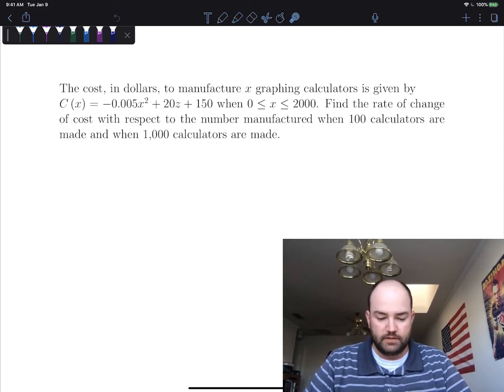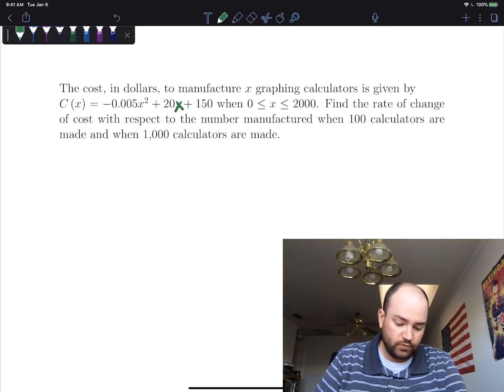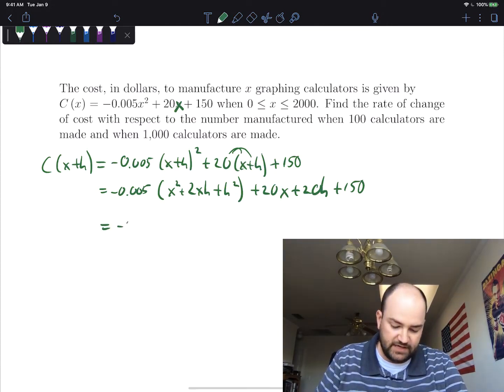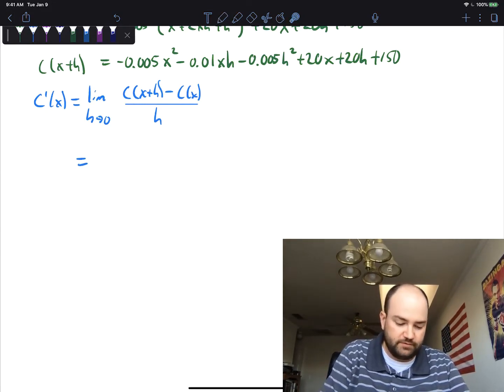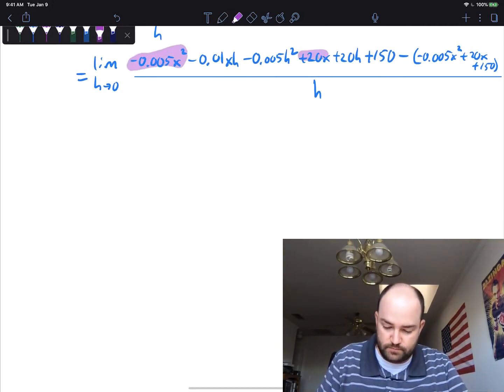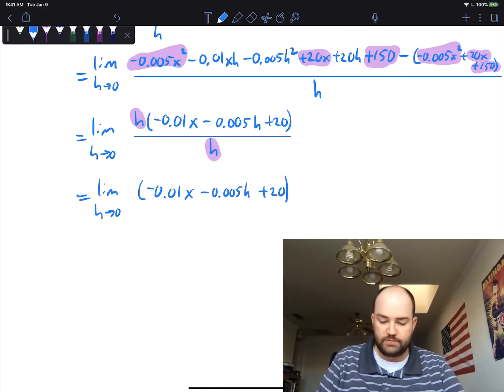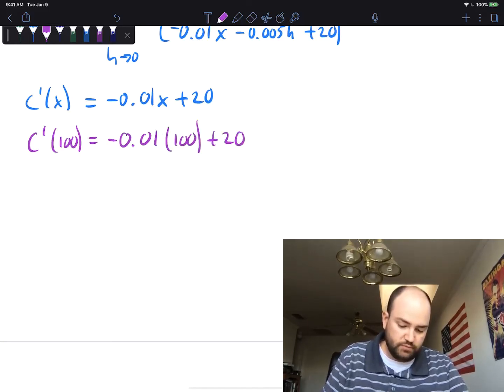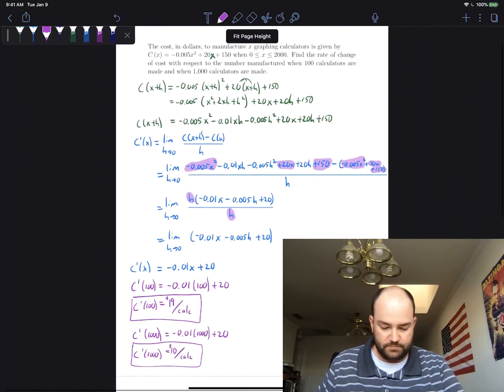1325 Ch11 S4 Ex14 Derivative